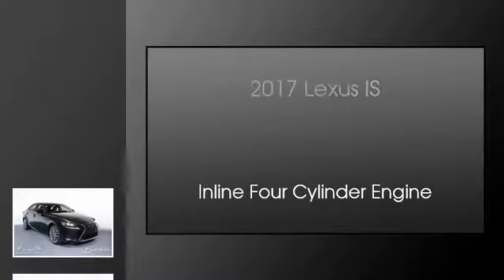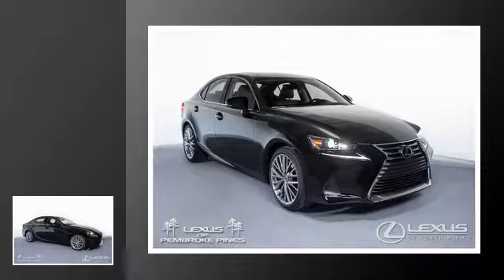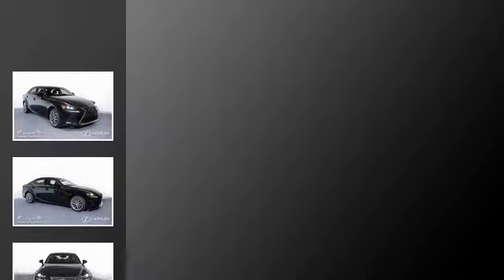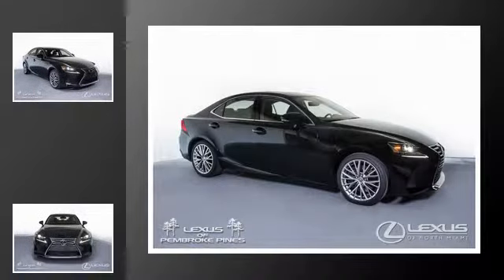2017 Lexus IS 200t